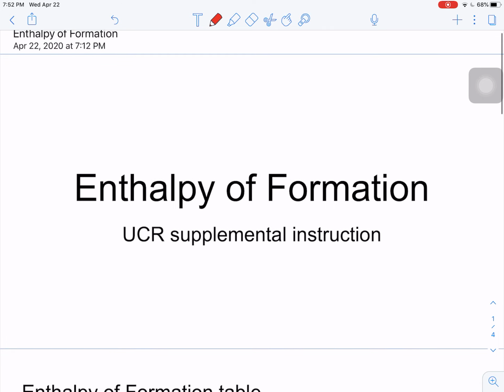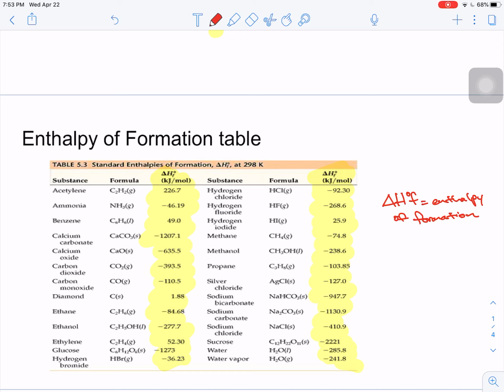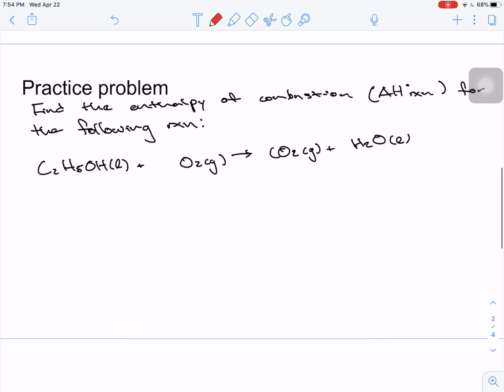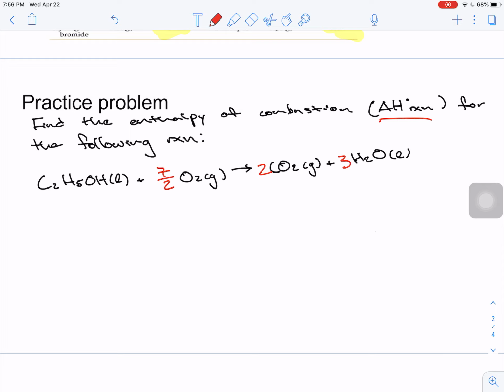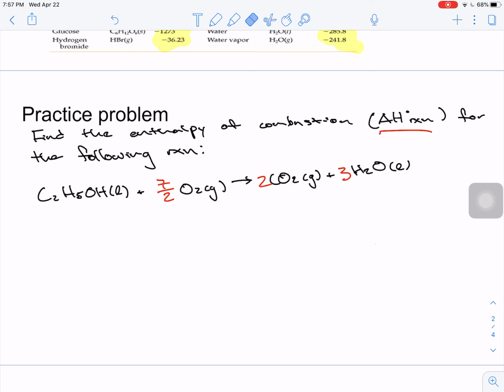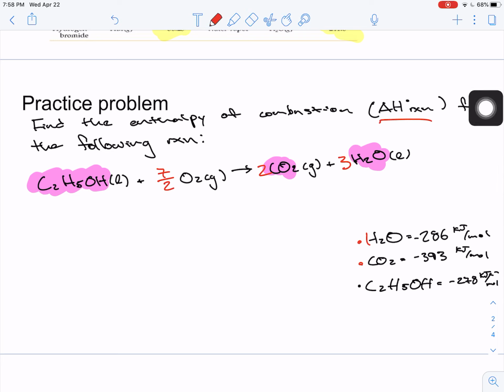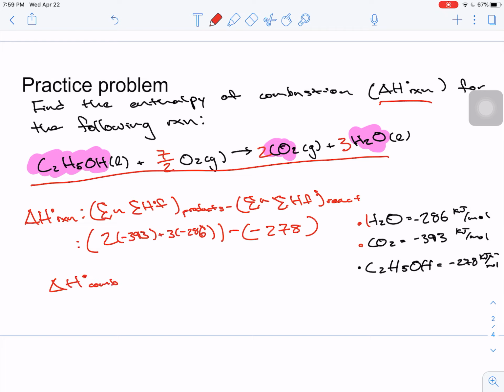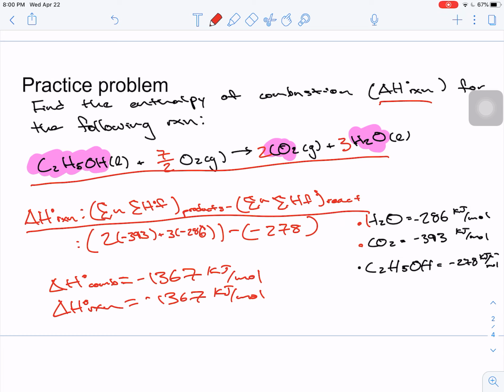Chem 001B | Week 4: Enthalpy of Formation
Chemistry 001B

Content covered:
- Enthalpy
- Calculating Enthalpy Rxns
- Using Enthalpy of Formation Table

Roane's Office Hours:
Monday 12:00pm-12:50pm
Tuesday 3:00pm-3:50pm